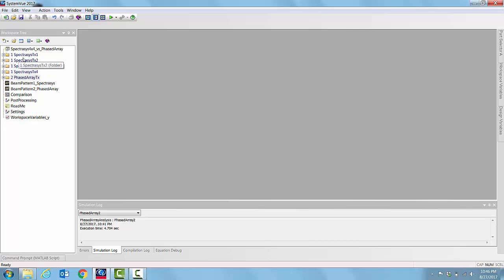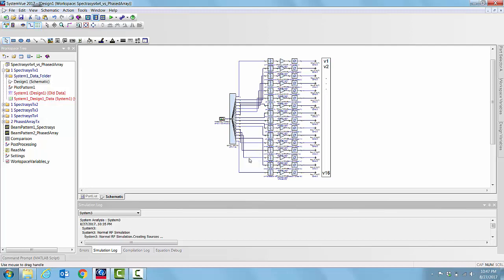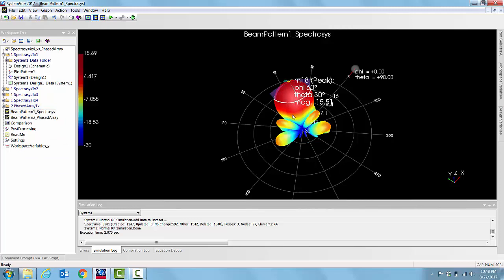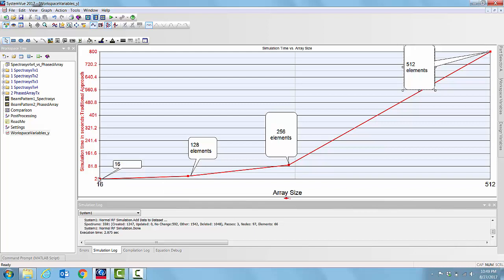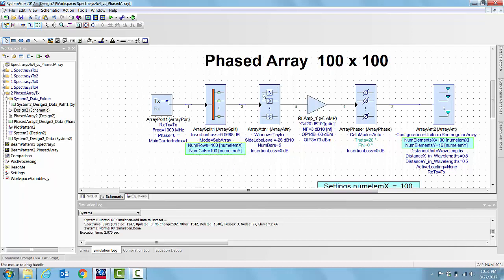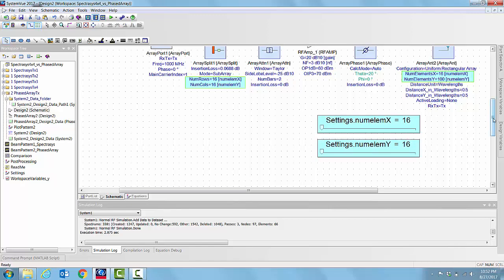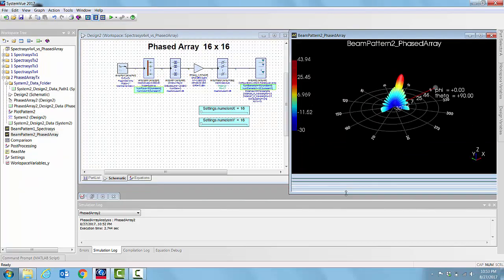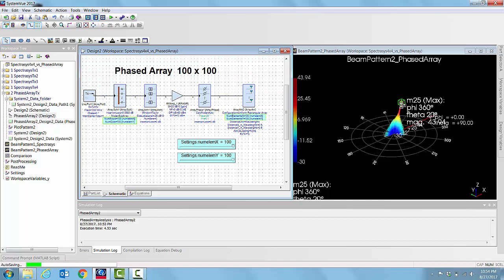SystemVue: Phased Array Basics Workshop (Part 1 - Fast Simulations)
This video demonstrate a small portion of a SystemVue workshop that covers the basics of Phased Array design & analysis.  In this Part 1 video, SystemVue Spectrasys is initially used to achieve Phased Array system simulations.  Then we explore the use of SystemVue's Phased Array engine for extremely fast Phased Array system simulations.